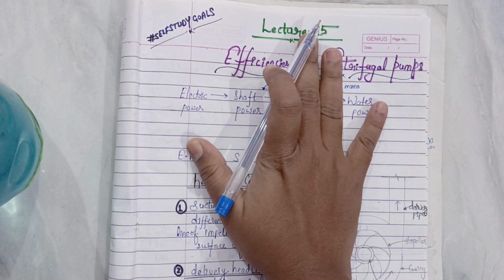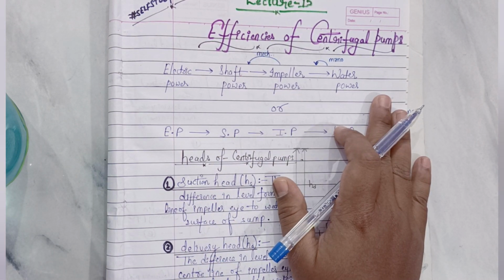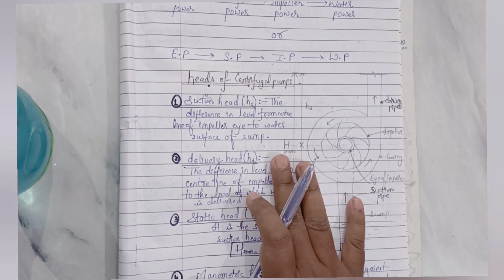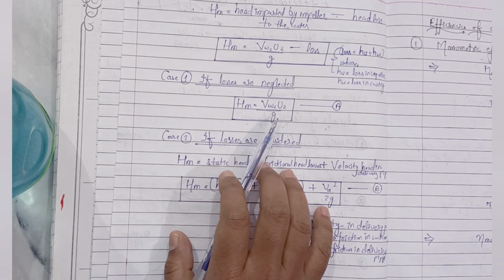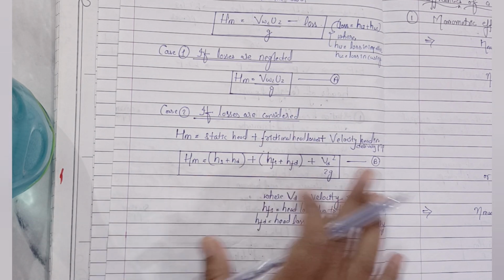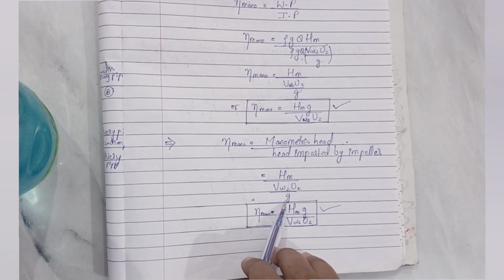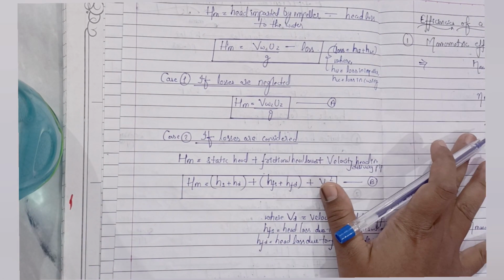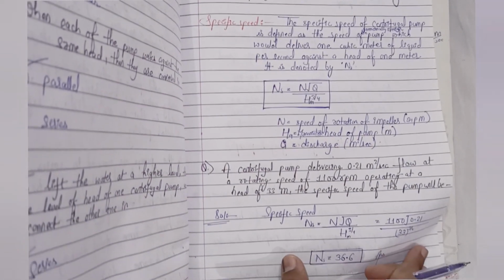heads and efficiencies of centrifugal pump | hydraulic turbines and pumps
Quick way of learning and understanding concepts that helps students in their college, self study, technical knowledge and competitive exams.